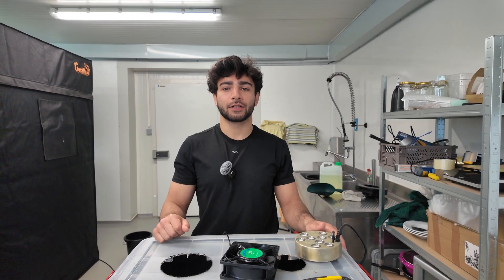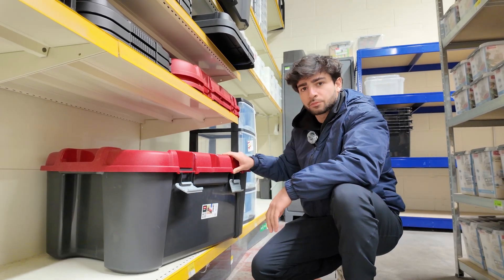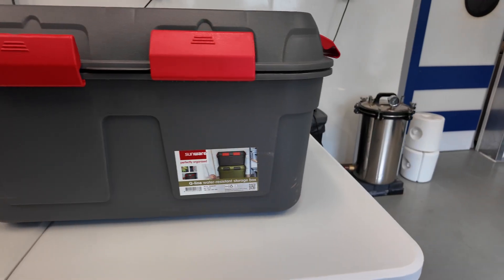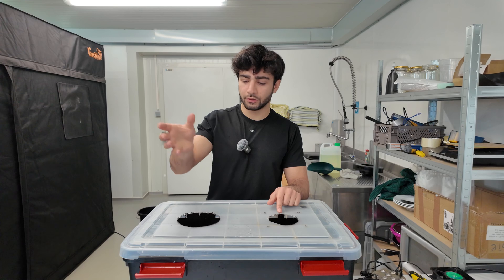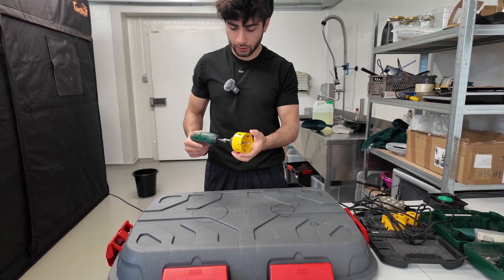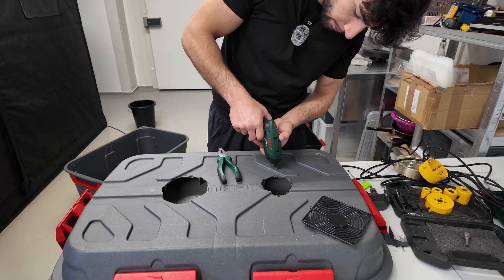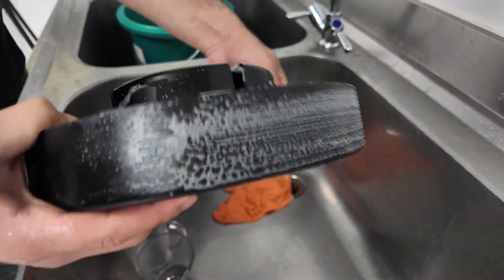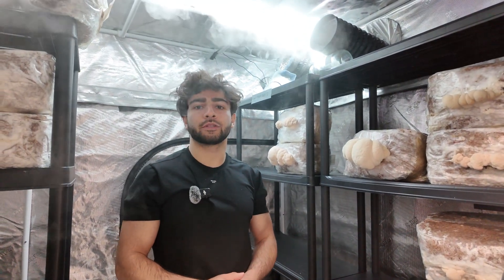How to Make a DIY Humidifier for Mushroom Growing (Upgrade!)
Looking to build your own humidifier for mushroom cultivation? In this video, we show you exactly how we made version 2 of the DIY humidifier we use in our mushroom farm's grow room. After using our first model for months, we’ve upgraded the design for better performance and durability. Perfect for mushroom growers of all levels—get step-by-step instructions, tips, and insights from our real-world farm setup

We’ve got our mistmaker from The House of Hydro:
💰Get a discount - just write “D&D Mushrooms free discs” in Note to Seller at checkout